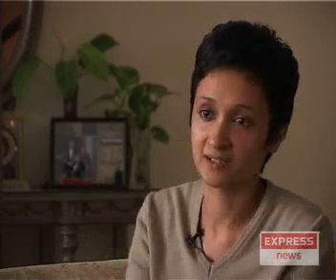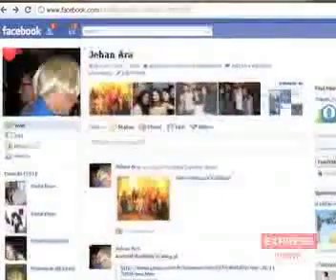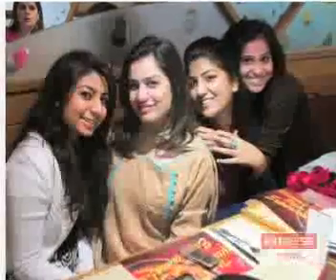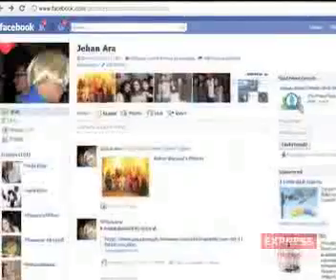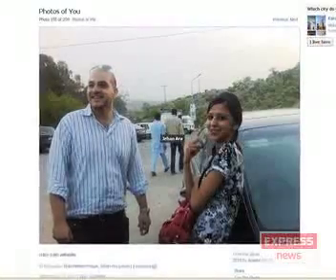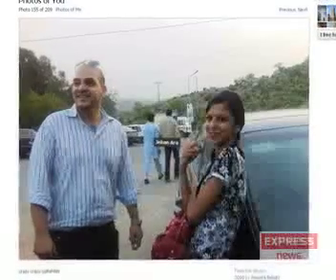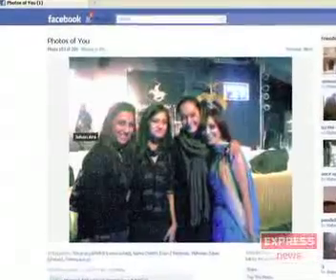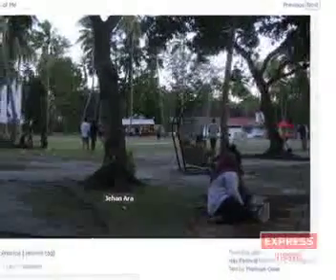The Art of Fake Facebook Profile